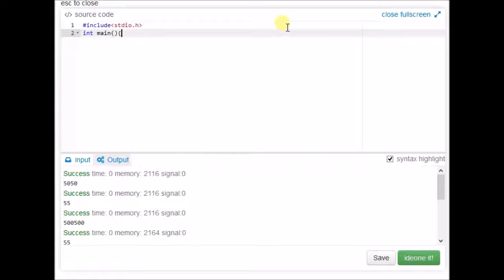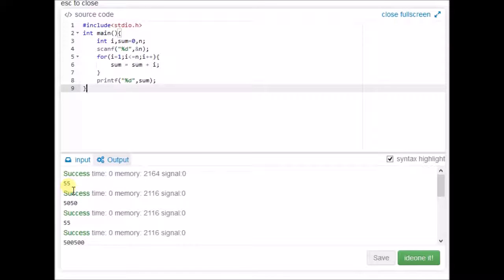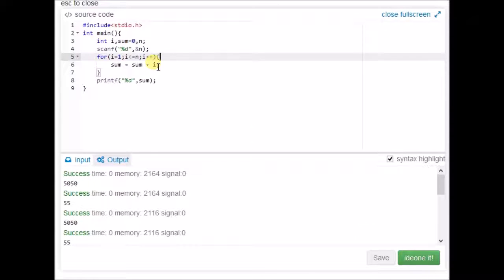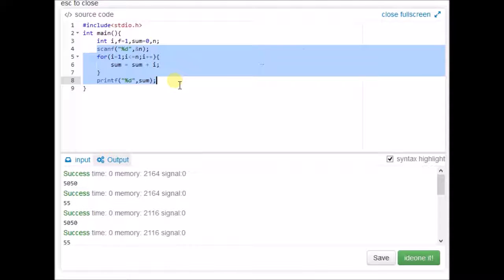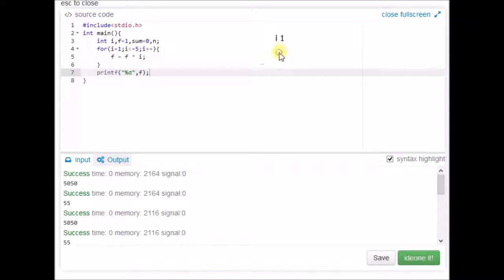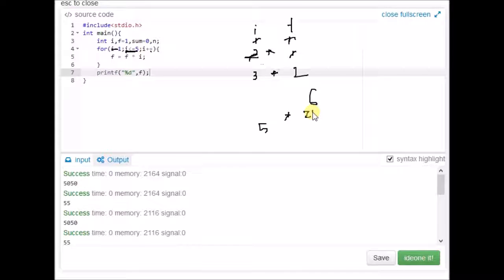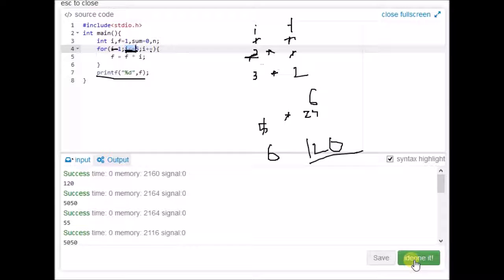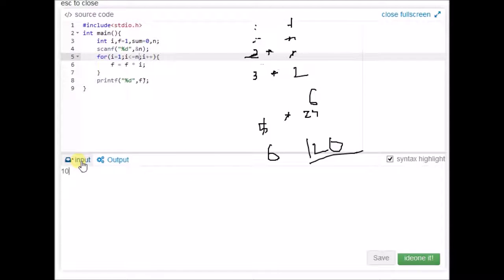foor loop part 2 with sum and factorial user input example - Tutorial #103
In this video I have used sum and factorial operations to explain the different type of uses loop have.